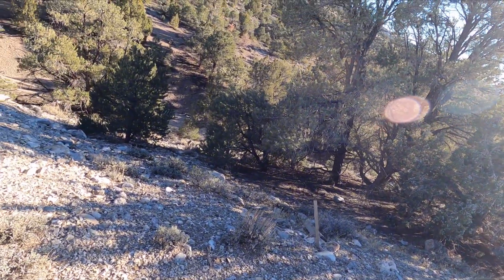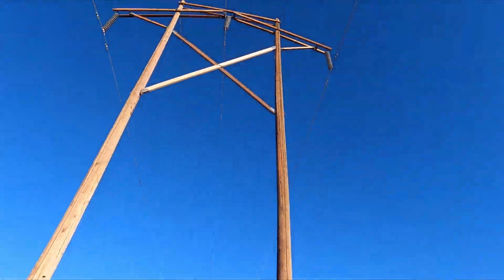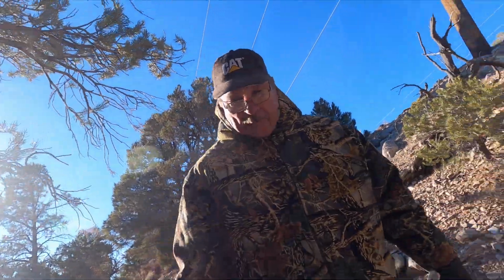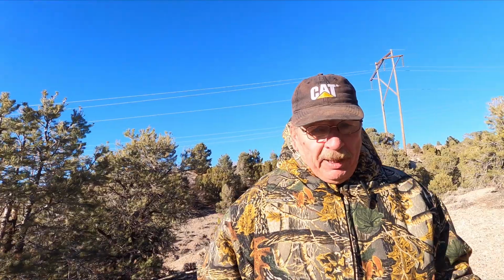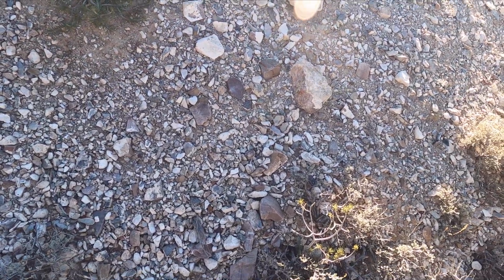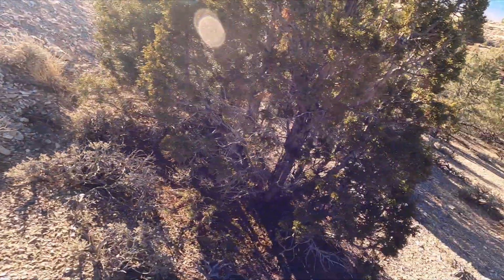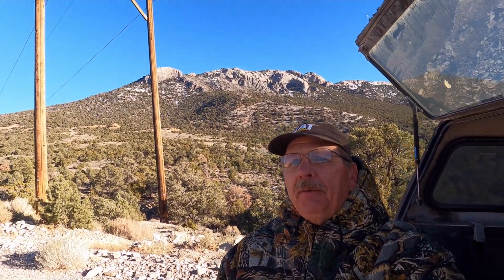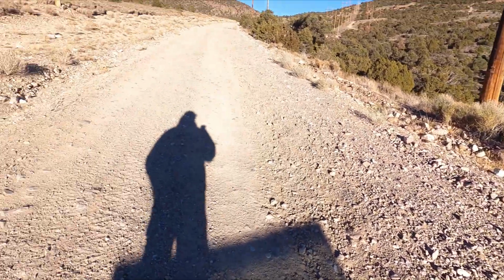Gold Prospecting tips for the Great Basin tip #2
Follow along as share my gold finding secrets.